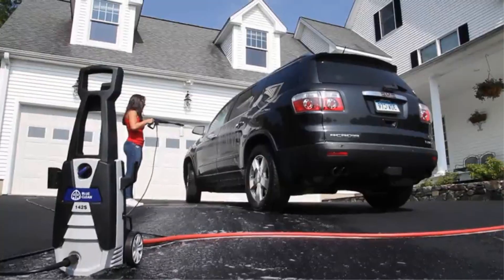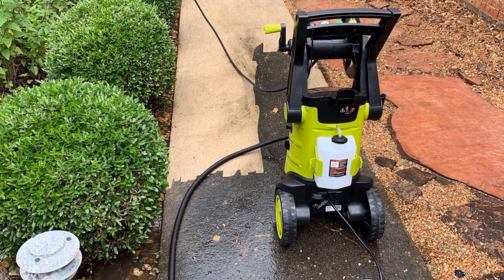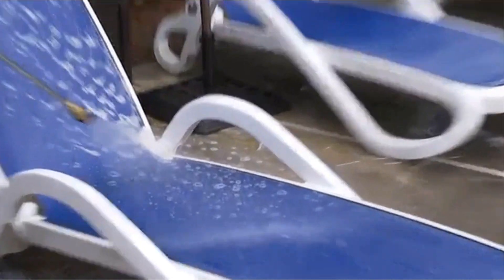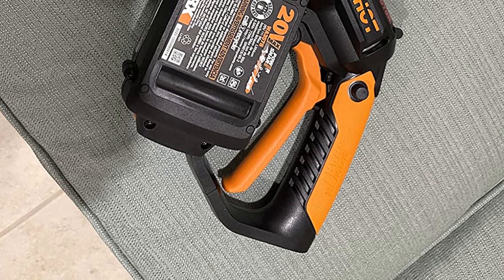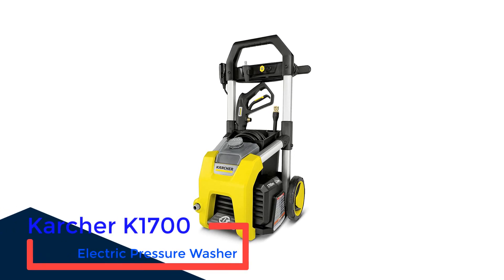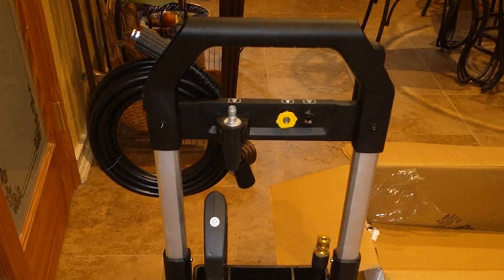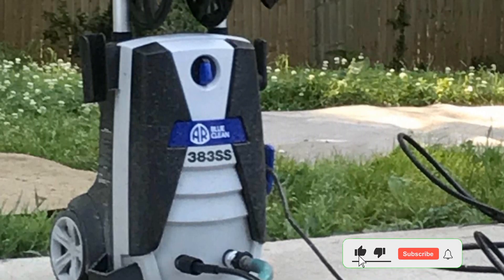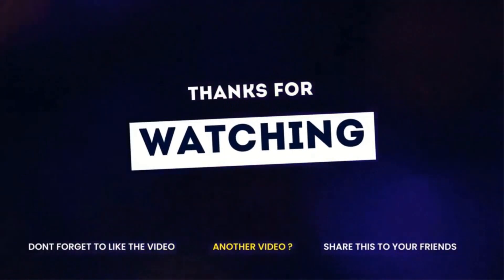✅ Best Pressure Washers For Car Washing: Pressure Washers For Car Washing (You Can Buy Today)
In this video, we're going to take a look at the best pressure washers for car washing. We'll compare the best pressure washers for car washing on the market and list their features and prices.

👇 Product Links 👇

1️⃣ Sun Joe SPX3001 Electric Pressure Washer  00:33

🔥Amazon (United States) ➟

2️⃣ Portland Corded Electric Pressure Washer 01:46

🔥Amazon (United States) ➟

3️⃣ Worx WG630.2 Hydroshot Pressure Washer  02:50

🔥Amazon (United States) ➟

4️⃣ Karcher K1700 Electric Pressure Washer 04:06

🔥Amazon (United States) ➟

5️⃣ Annovi Reverberi AR Blue Clean AR383SS 05:30

🔥Amazon (United States) ➟